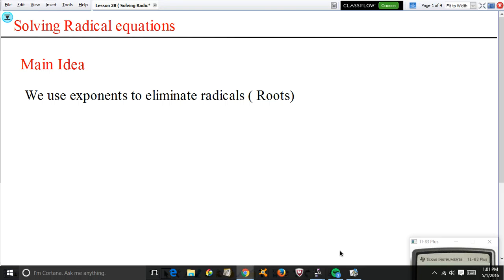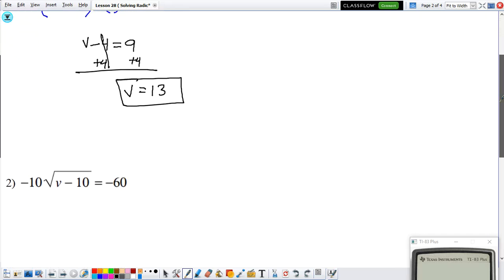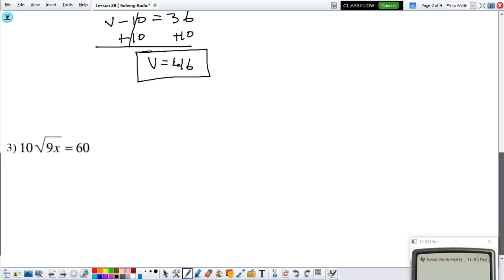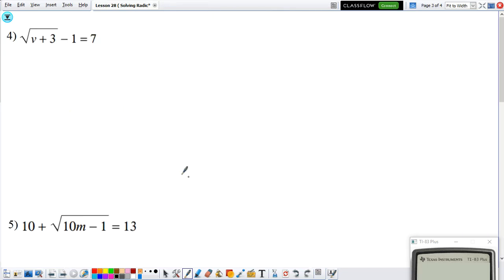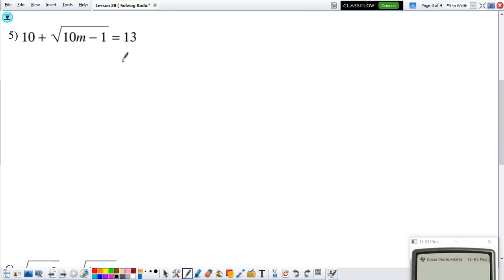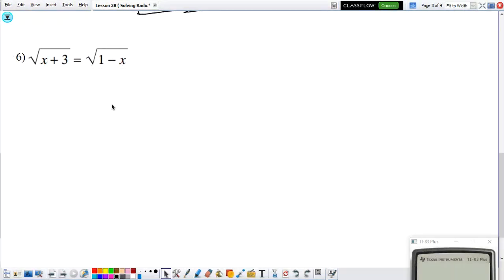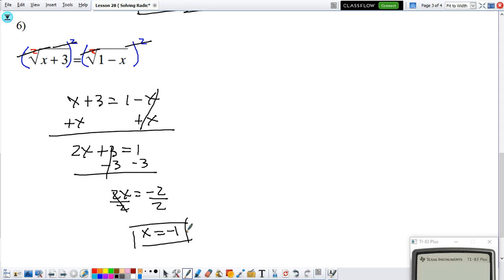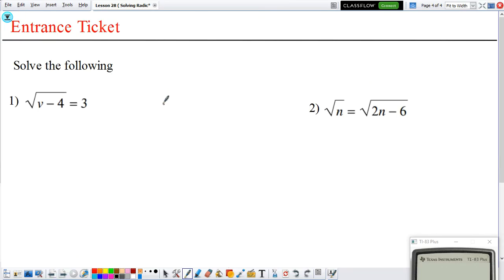Solving Radical Equations ( 1 variable)